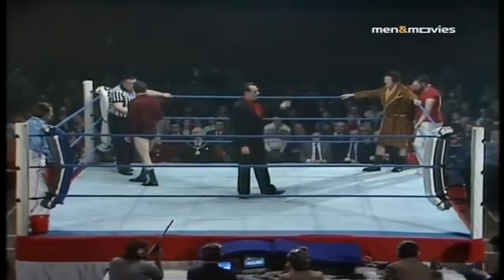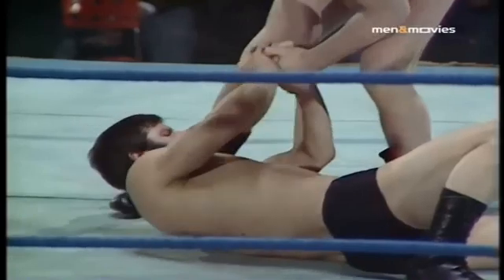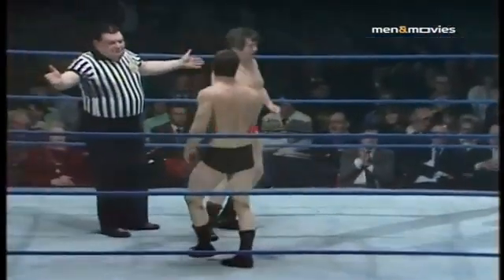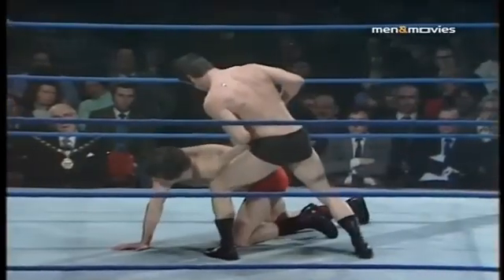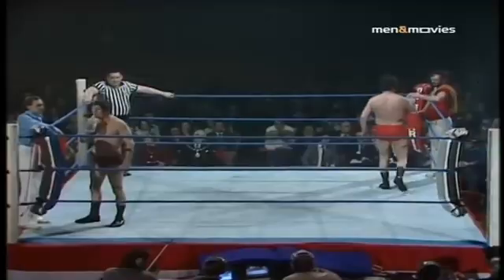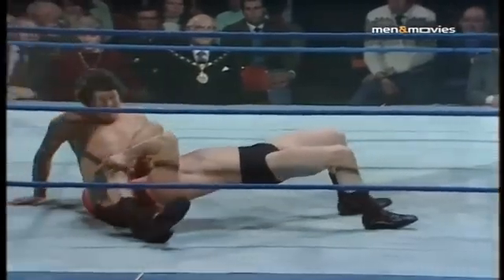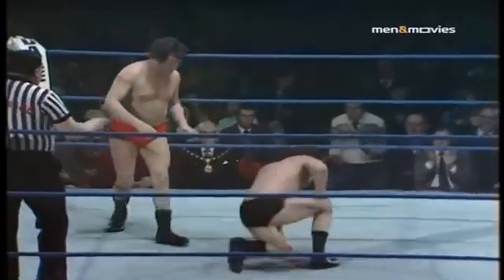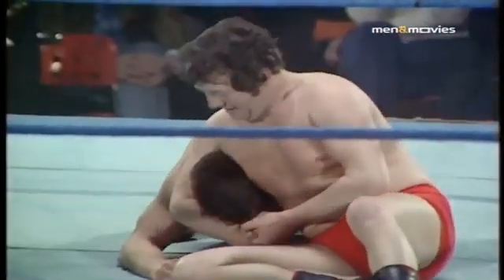Jeff Kaye v Jon Cortez